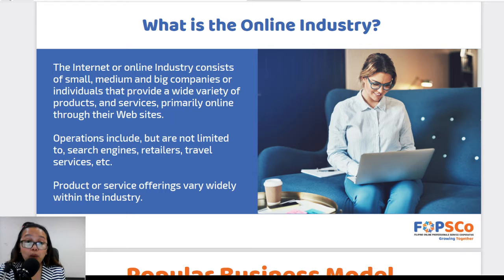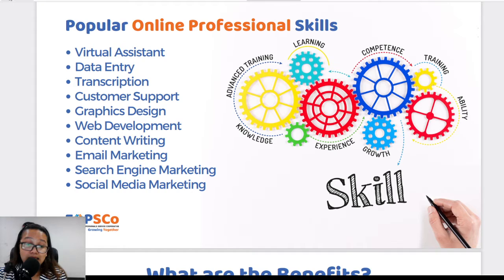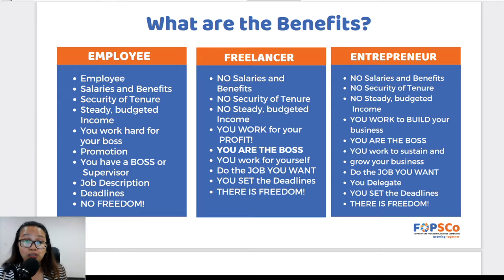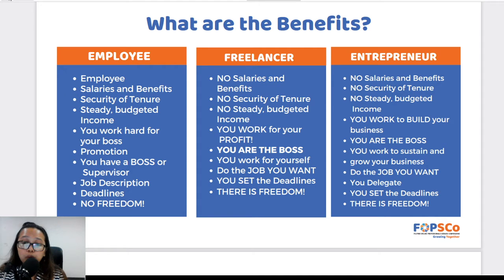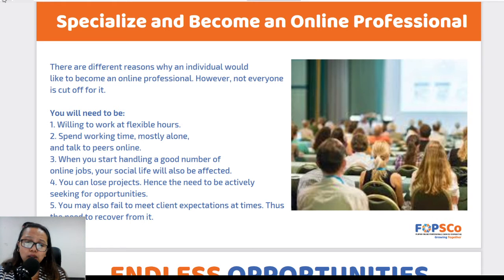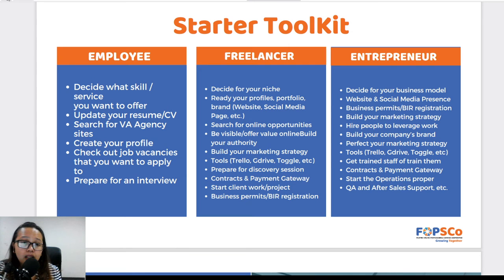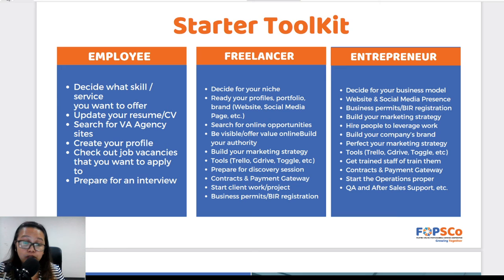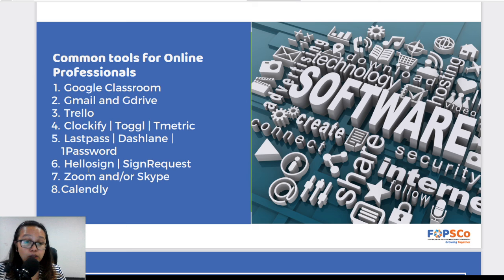Task 1.2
Intro Task 1.1 requirement for TOT - Intro to Online Opportunities
and Client Management Training Course